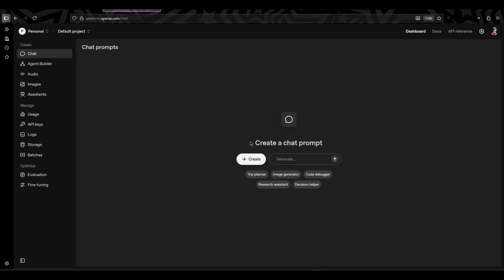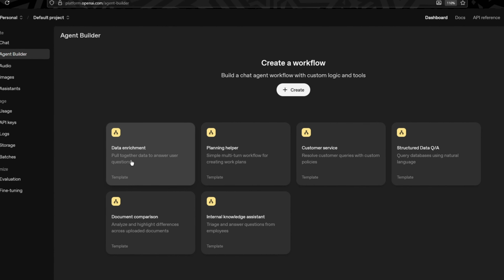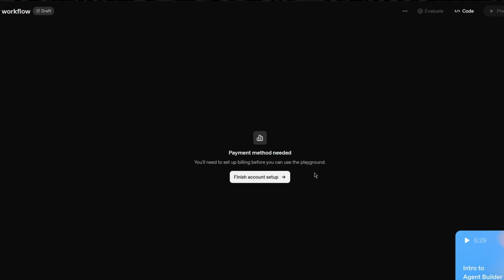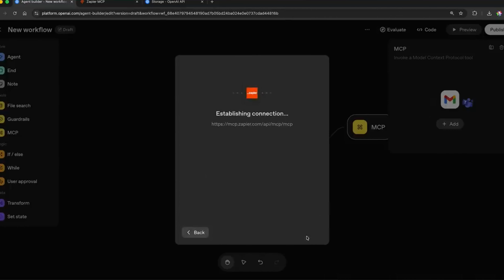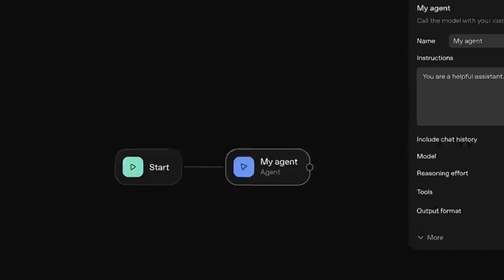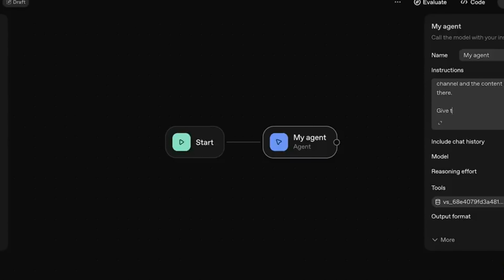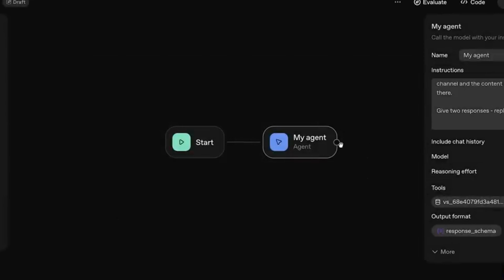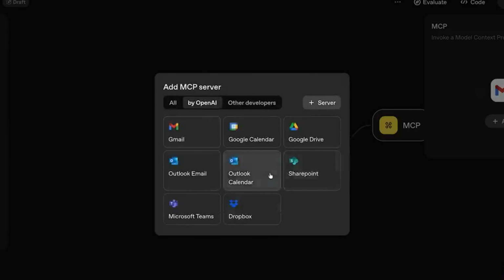How to Use OpenAI Agent Builder | Create Your Own AI Workflow Agents in Minutes (Full Tutorial)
🚀 Learn How to Use the OpenAI Agent Builder – Step-by-Step!
In this video, I’ll show you how to create your own AI workflow agents using the OpenAI Agent Builder.
You’ll learn how to sign up, set up payment details, create and customize agents, add tools & workflows, and deploy your AI agent to automate your tasks with ease.

Whether you’re a developer, freelancer, or AI enthusiast, this tutorial will help you build powerful, smart agents that can handle everything — from writing and coding to managing workflows and automations.

💡 What You’ll Learn in This Video:
✅ How to access the OpenAI Agent Builder
✅ How to set up your account and payment
✅ How to create custom AI workflows
✅ How to connect APIs and tools
✅ How to save, deploy, and share your AI agent
✅ How to make your AI agent work for your business or projects

🔥 Why Use OpenAI Agent Builder?
Because it allows you to create intelligent, automated systems that think and act independently — perfect for freelancers, startups, creators, and businesses who want to save time and boost productivity.

📍 Watch till the end for tips on improving your agent’s performance and making it truly unique.

📢 Follow for more AI tools, tutorials & automation ideas!

📈 Hashtags (all lowercase for YouTube SEO)

OpenAI Agent Builder
how to use OpenAI Agent Builder
OpenAI Agent tutorial
create AI workflow agent
AI workflow automation
OpenAI Agent Builder guide
AI automation tutorial
how to create AI agent
OpenAI Agent Builder demo
OpenAI AI Builder 2025
AI builder for beginners
OpenAI workflow tutorial
OpenAI custom agent
AI agent setup
AI automation ideas
freelancing with AI tools
make money with OpenAI
best AI tools for freelancers
OpenAI agent templates
AI productivity tools
how to build AI assistant
OpenAI Agent Builder step by step
OpenAI AI workflow
OpenAI tutorial 2025
AI projects for beginners
OpenAI developer tools
AI workflow creator
no-code AI builder
OpenAI tutorial for beginners
automation using OpenAI
OpenAI tools explained
AI development with OpenAI
AI side hustle
make AI agents without coding
OpenAI agent creation guide
AI chatbot builder
business automation using AI
AI workflow examples
OpenAI builder features
AI agent deployment
how to add tools in OpenAI agent
OpenAI advanced tutorial
AI startup tools
smart agent builder
OpenAI builder tutorial
AI workflow agent
Hacknetic AI tutorials